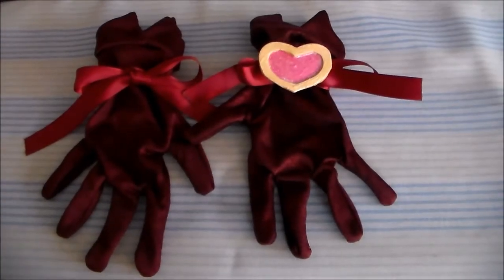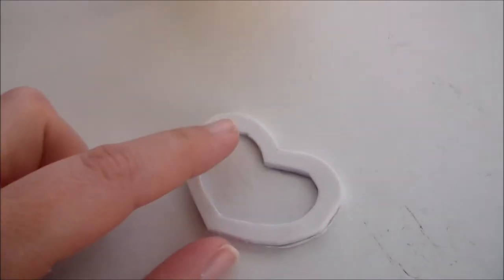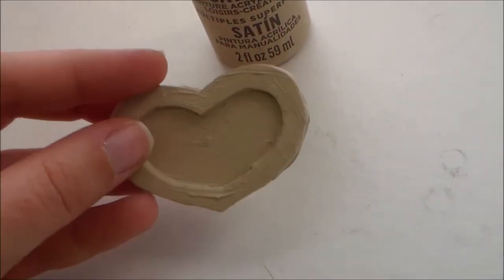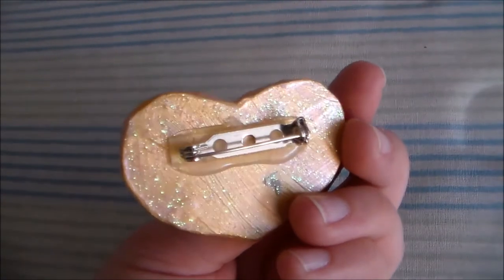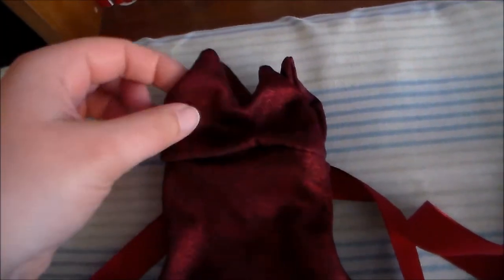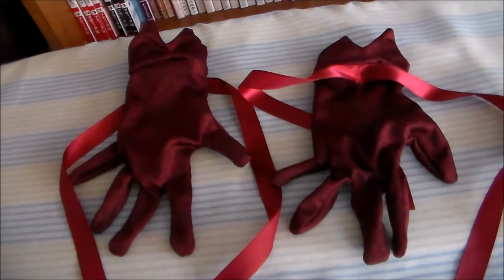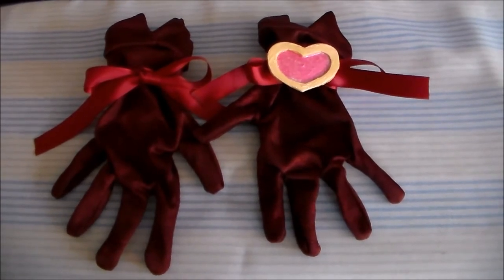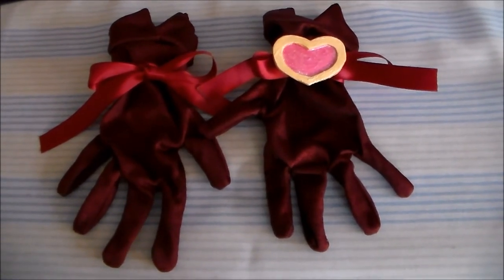Mew Ichigo Cosplay Tutorial Part 9: Gloves [FINAL]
In today's cosplay tutorial video I show you how to make a Mew Ichigo cosplay from the anime Tokyo Mew Mew/ Mew Mew Power.

Cover photo by Webyugioh